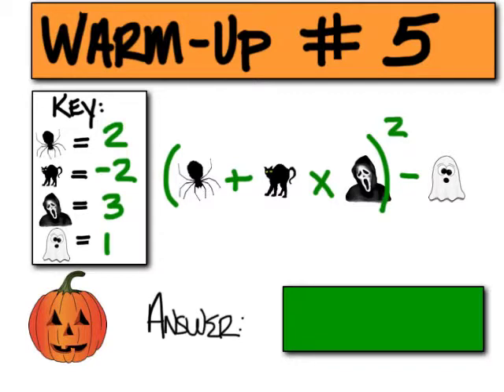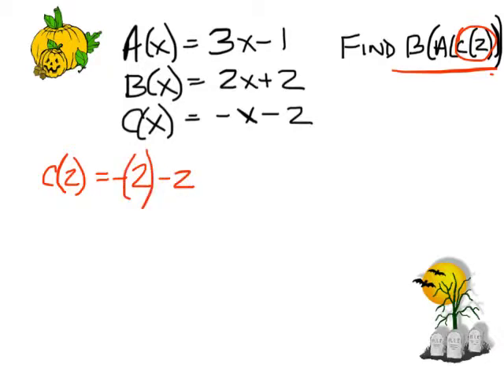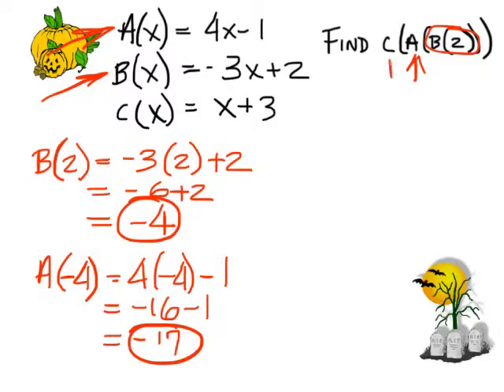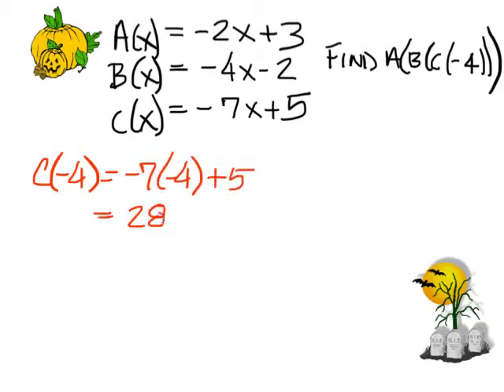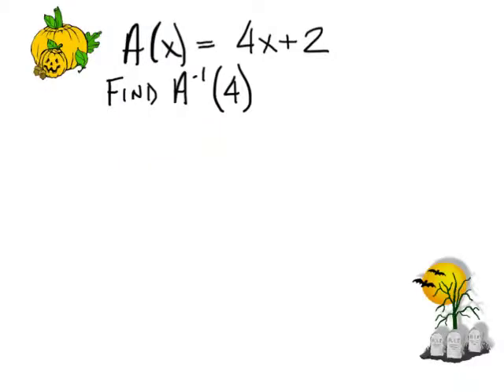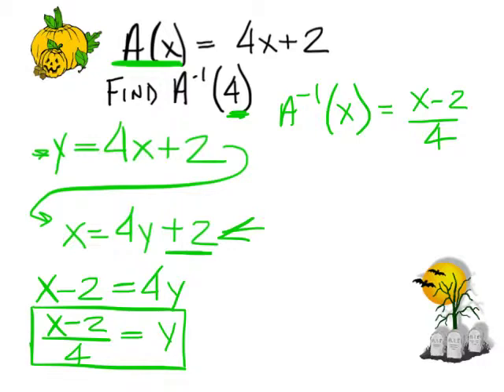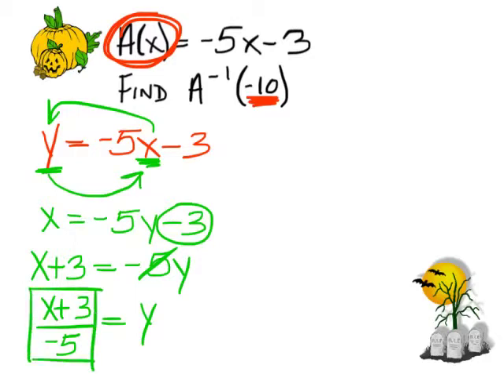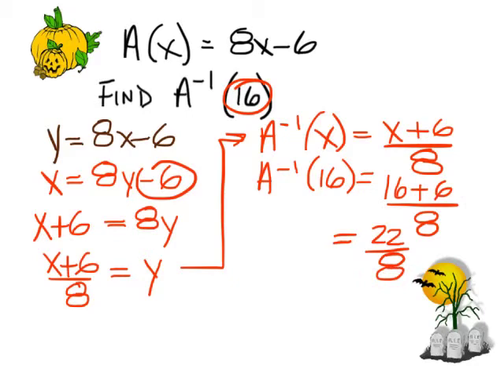10-3-12 Integrated Math 3rd Period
Evaluating functions and the inverse of functions.

This is a video of Mr. Skinner's teaching at Green High School in Scioto County, Ohio on the date listed in the title. In addition to YouTube, Mr. Skinner can be found at Facebook.com/skinnermoney and Twitter.com/skinnermoney.